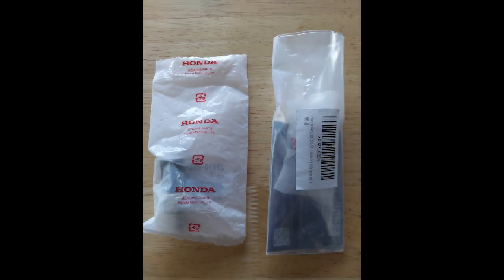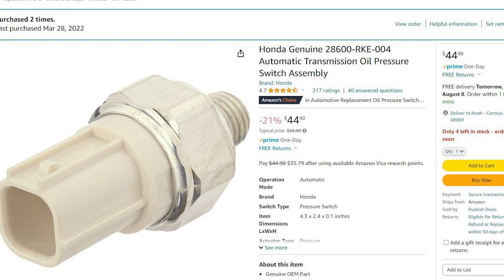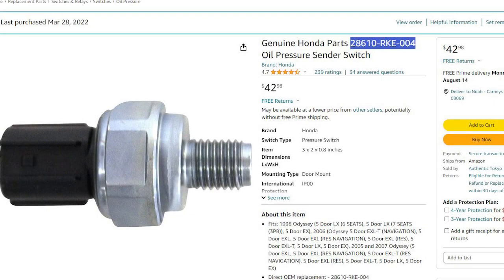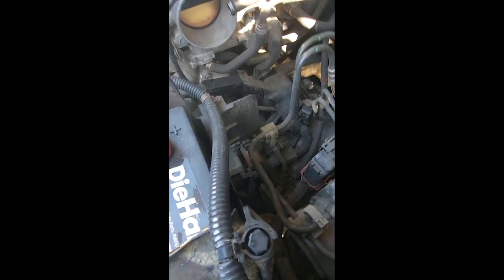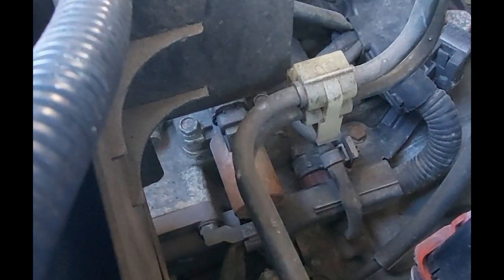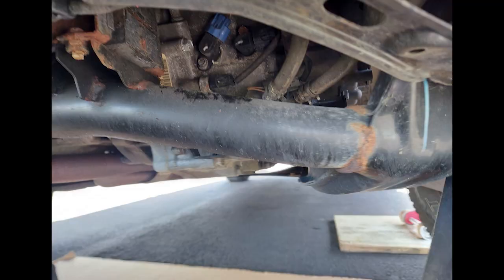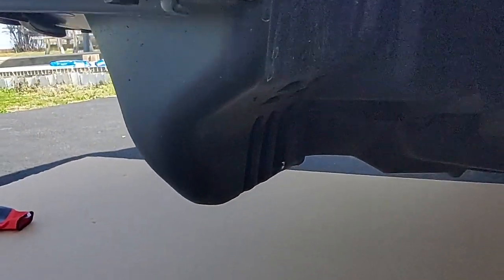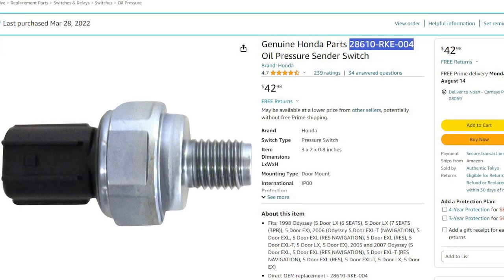Blinking D Light 2006 Honda Pilot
PARTS NEEDED:

- Automatic Transmission Oil Pressure Switch Assembly (28600-RKE-004)

- Oil Pressure Sender Switch (28610-RKE-004)

In this video I show you the exact part you need to change to resolve the blinking "D" light issue on a 2006 Honda Pilot.